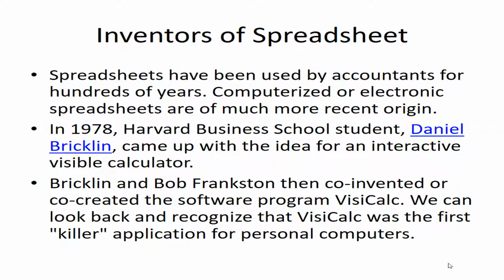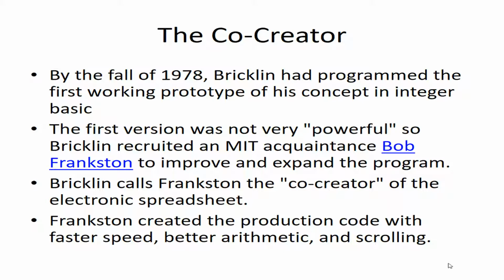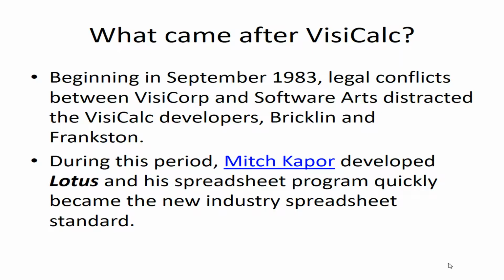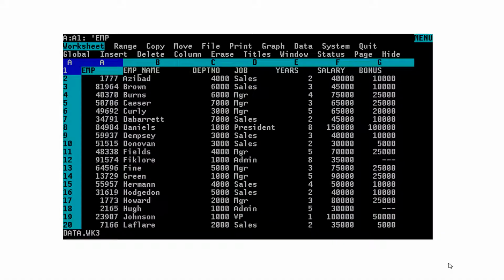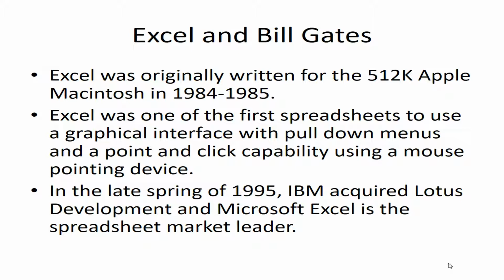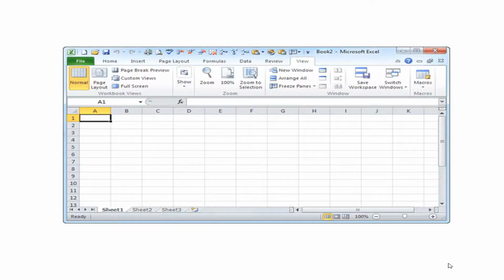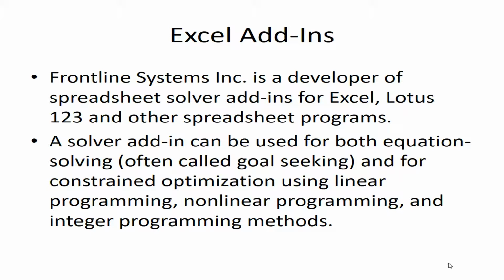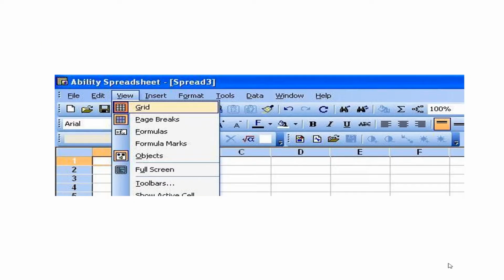3 A Brief History of Spreadsheets